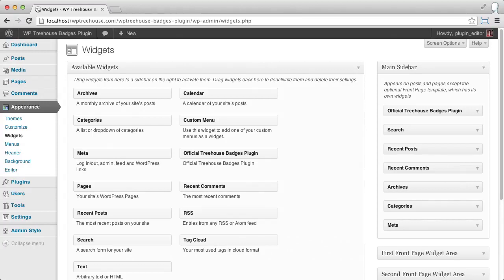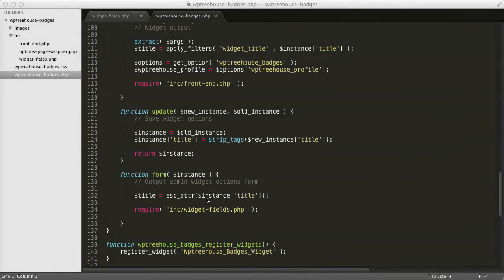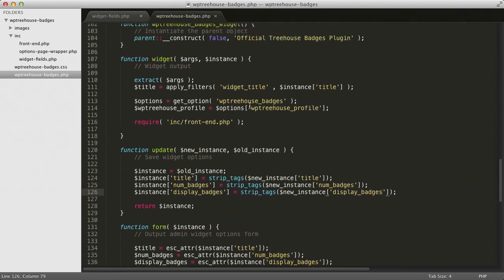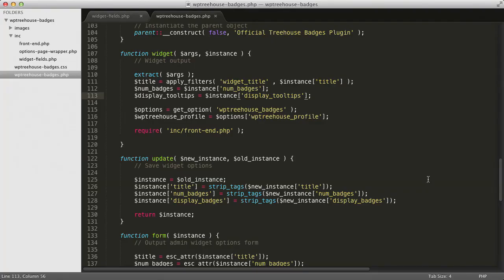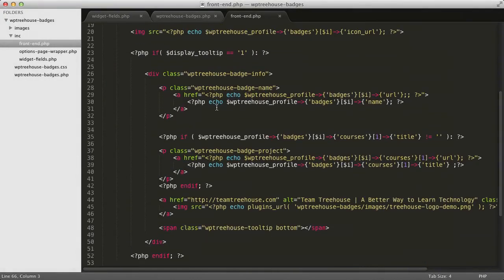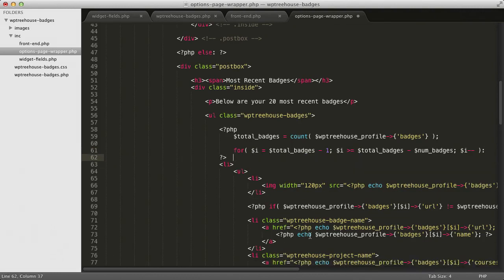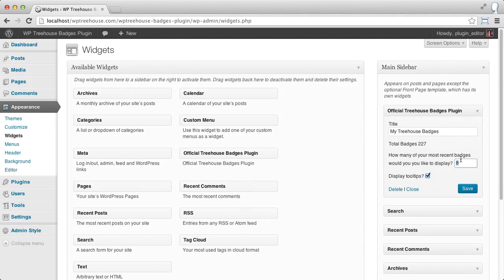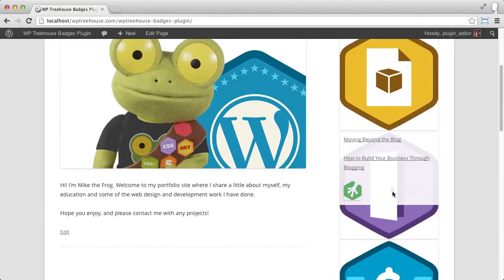WordPress3 Stage4 Vid14 720p Adding Settings to a WordPress Widget